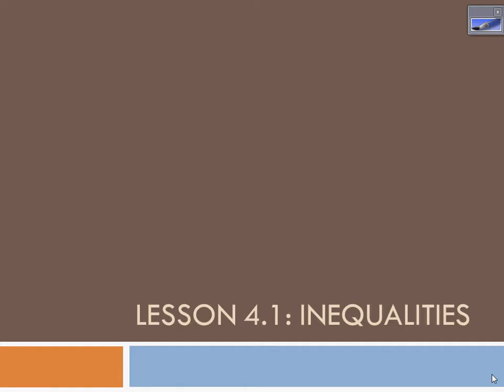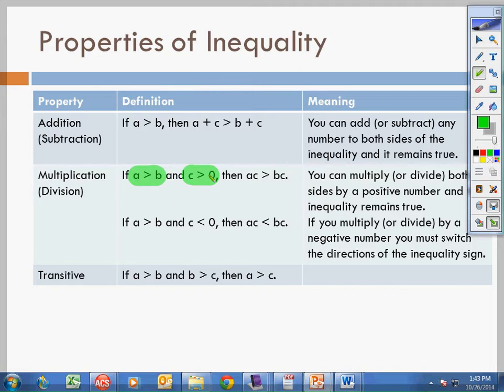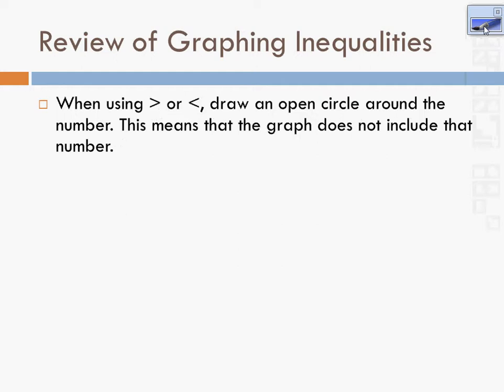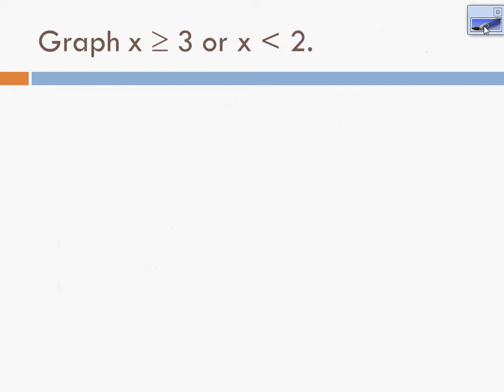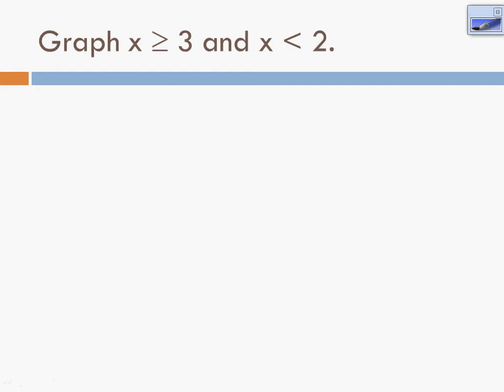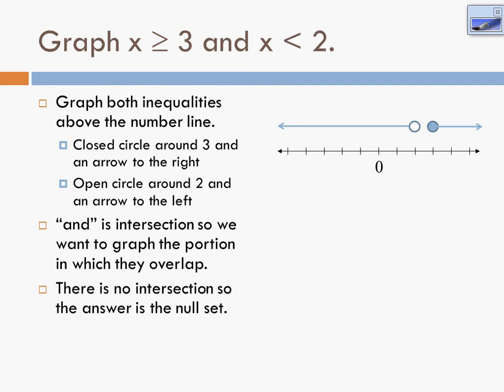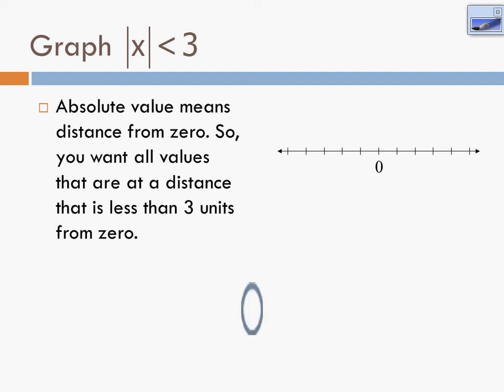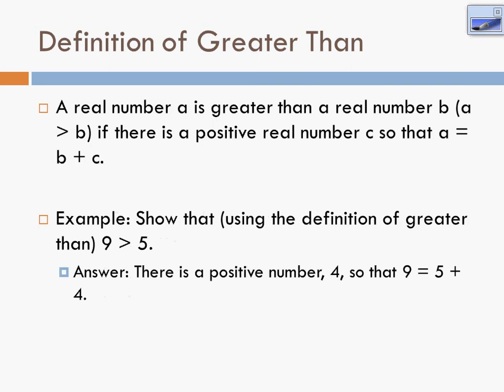Lesson 4.1 - Inequalities (Geometry)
Review of the properties of inequalities and graphing inequalities and compound inequalities.